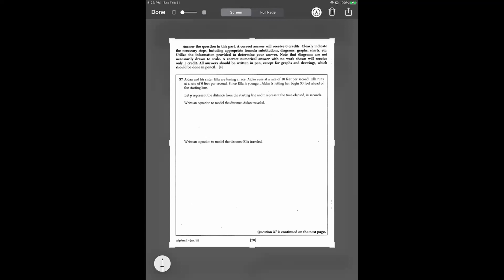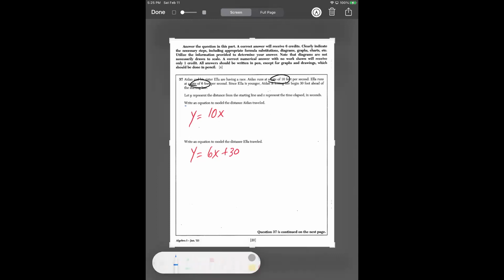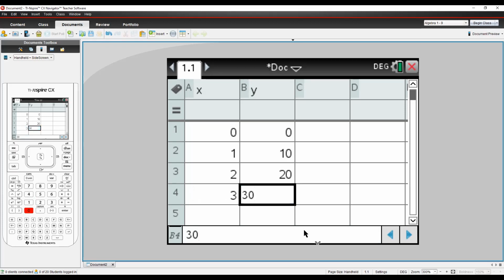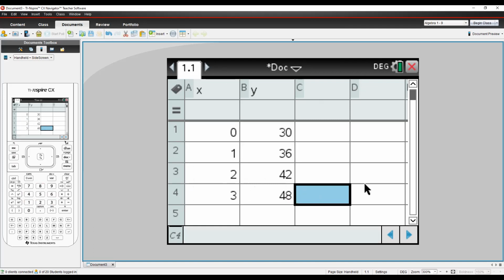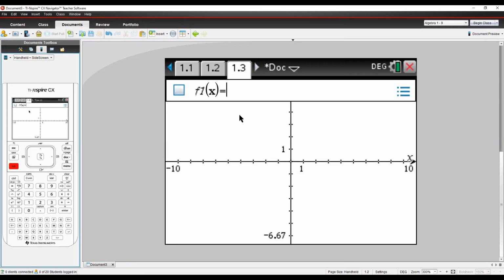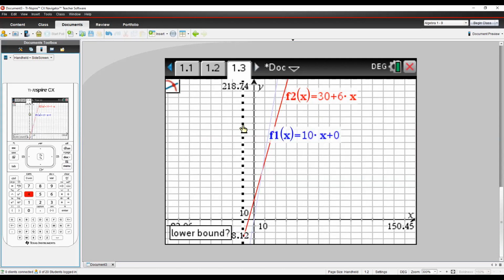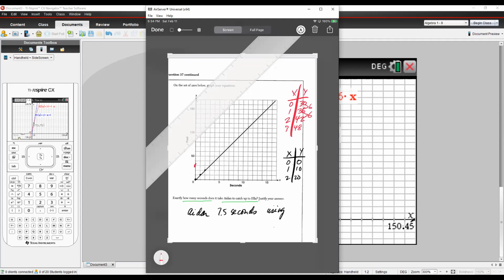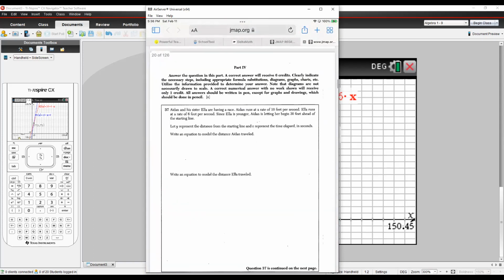January 2023 Algebra 1 Question #37